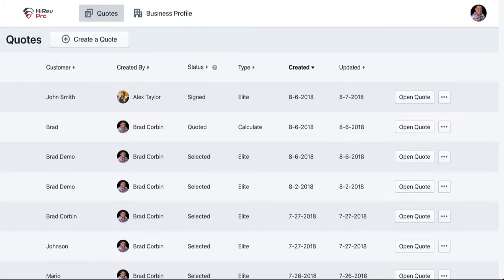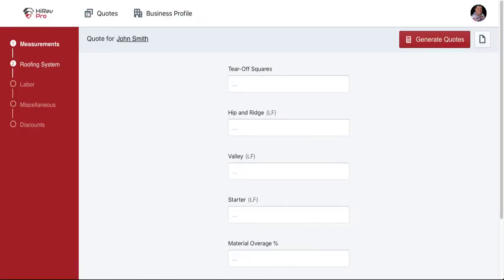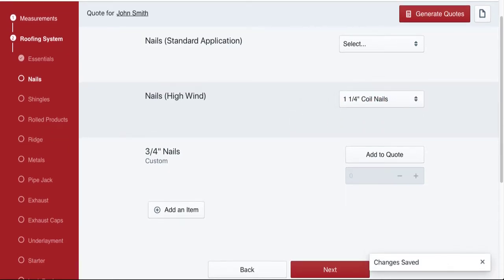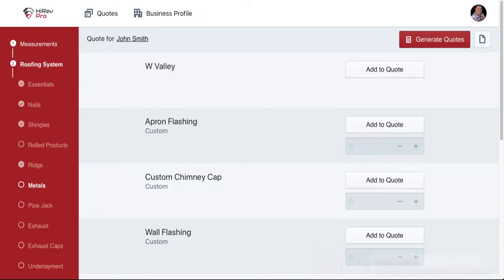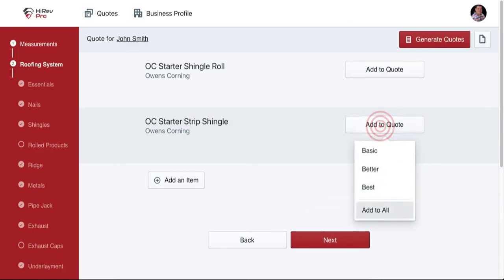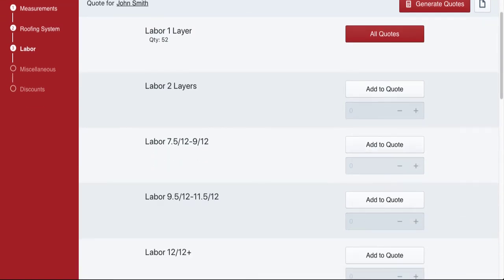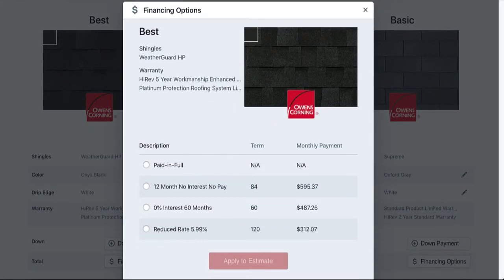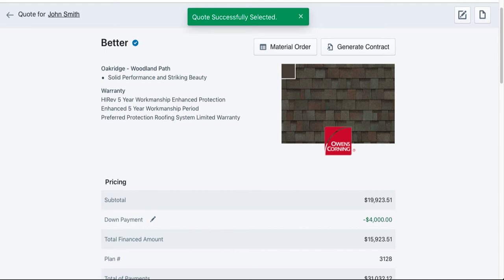Creating an Elite Quote in HIRevPro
A step by step tutorial on creating a quote in HIRevPro from beginning to end.